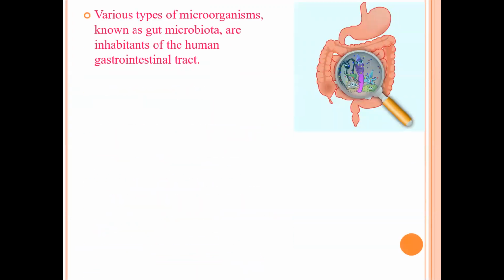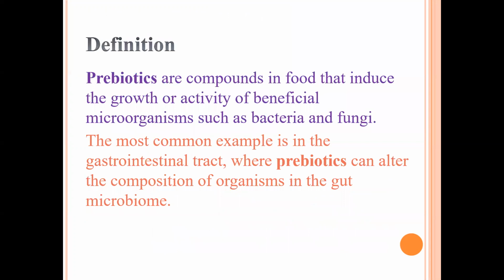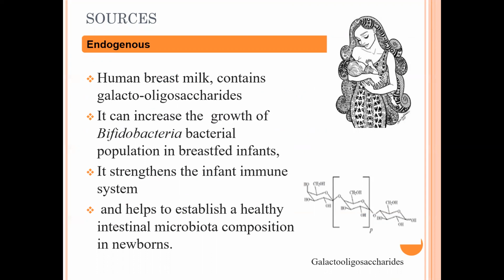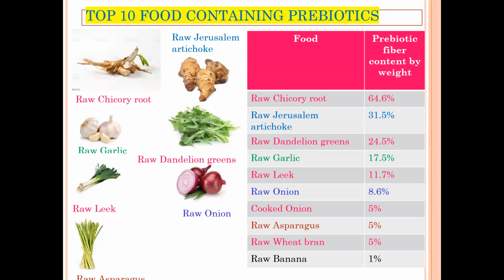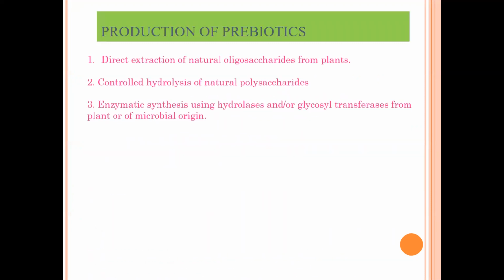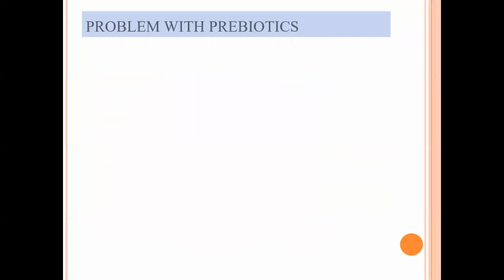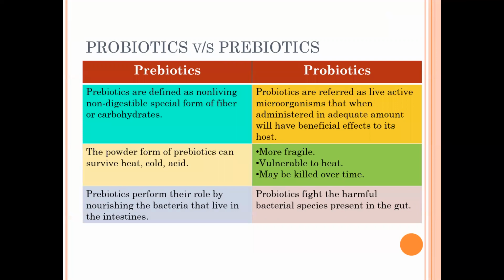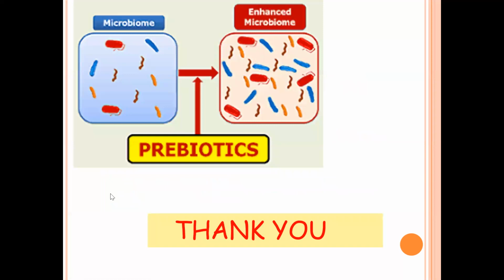PREBIOTIC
HELLO! THIS IS A BRIEF DESCRIPTION ABOUT WHAT IS PREBIOTIC.